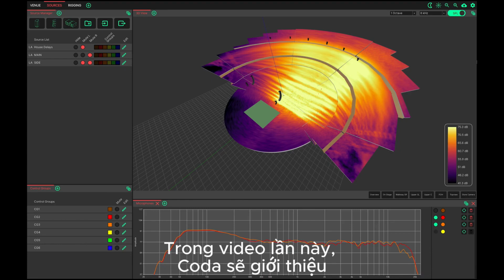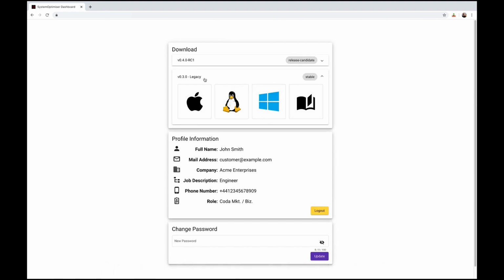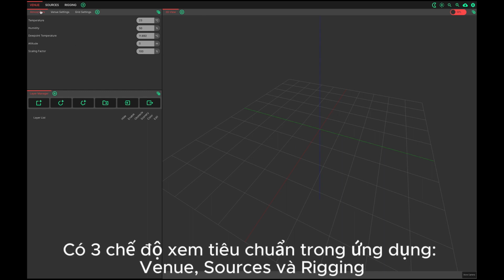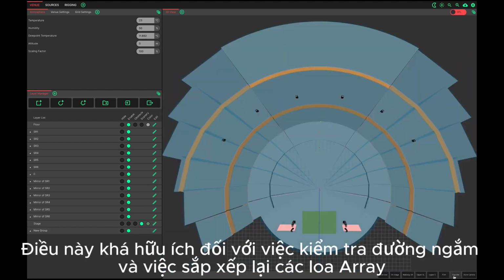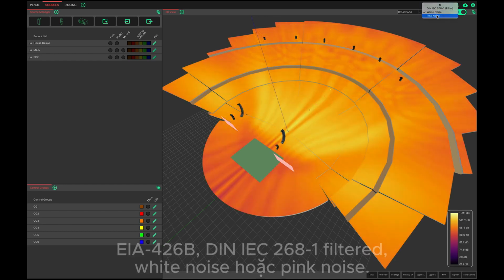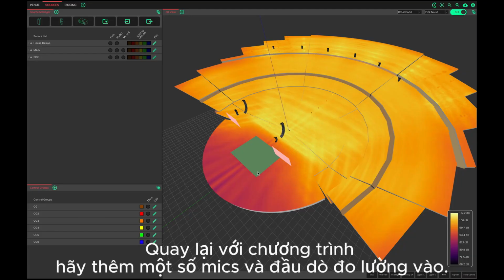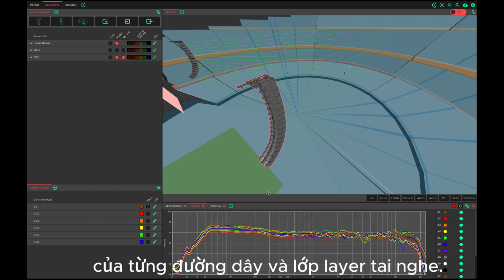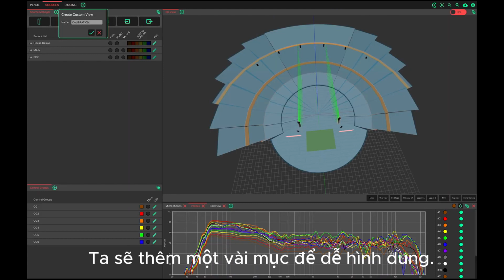Tổng quan về phần mềm CODA System Optimiser Beta v0.4